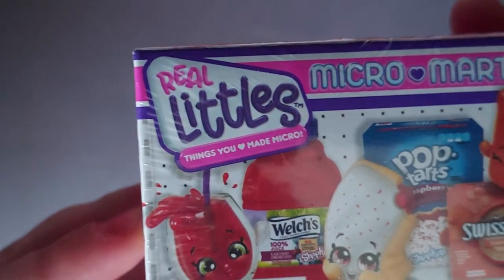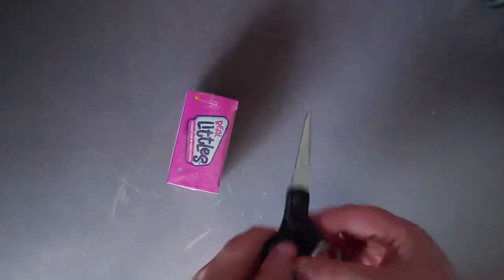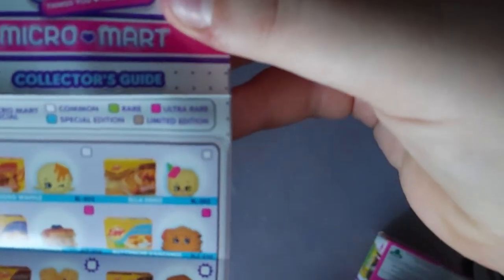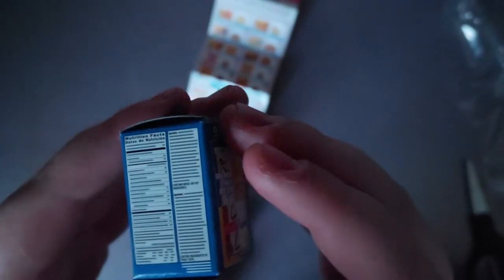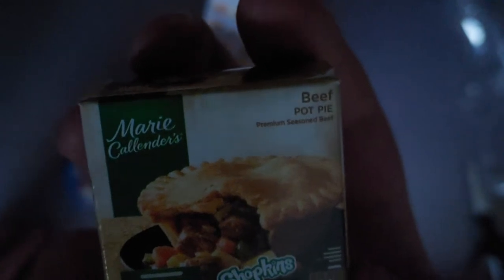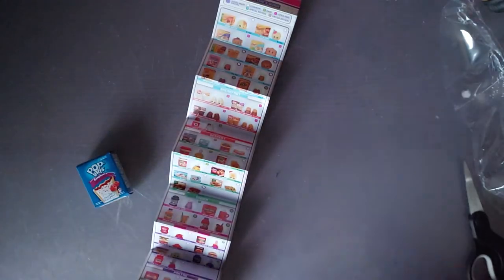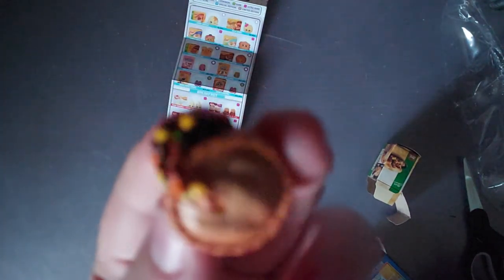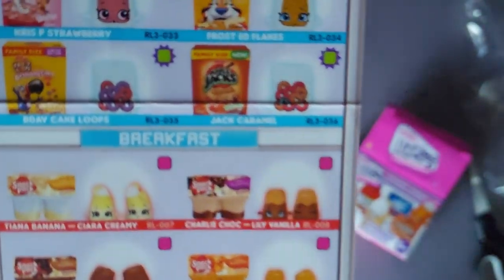Real Littles micro market